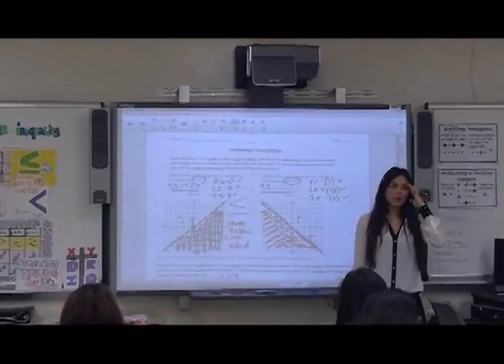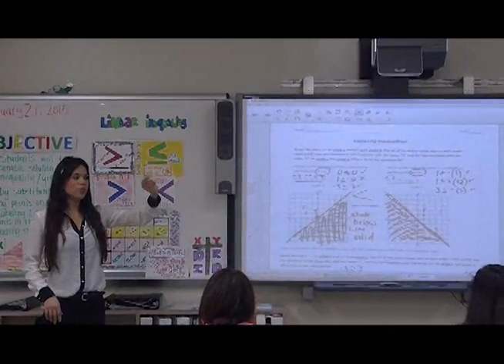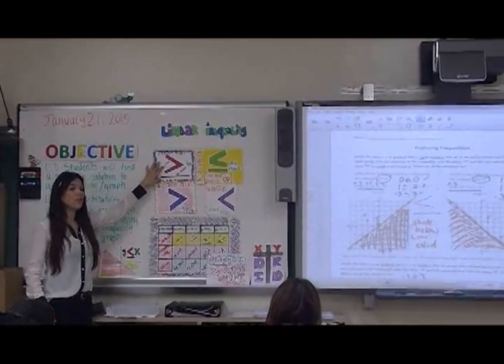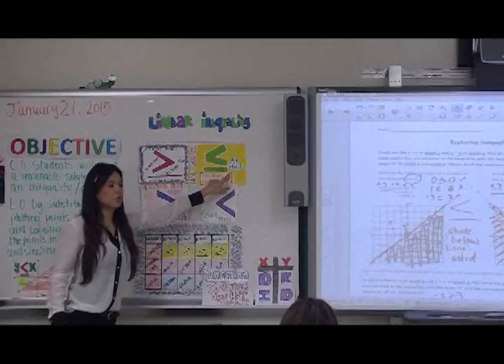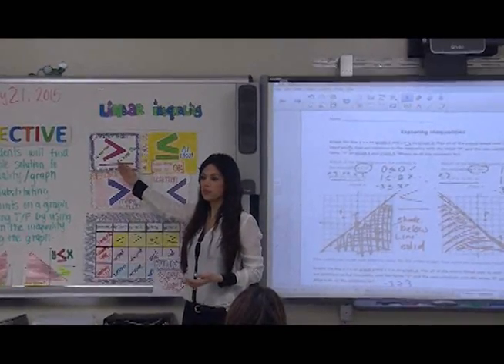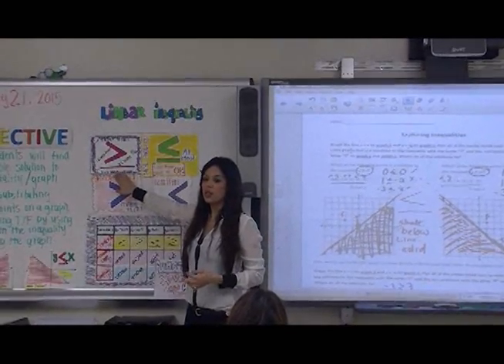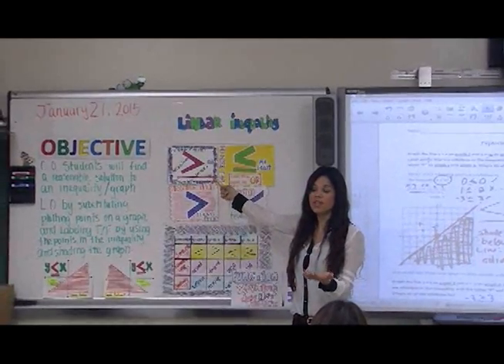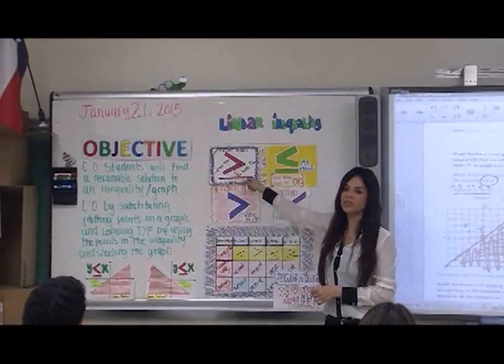Teacher makes reference to resources on WW a